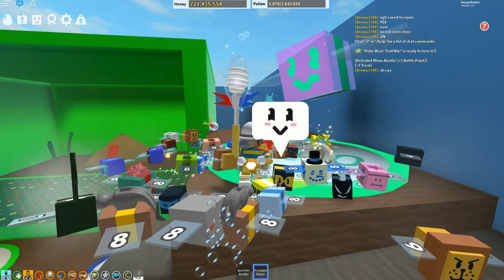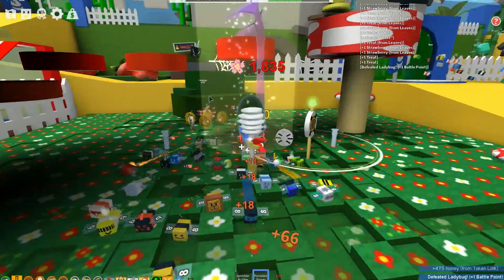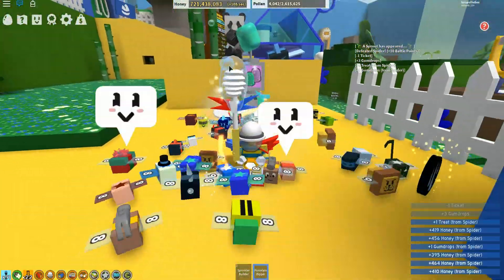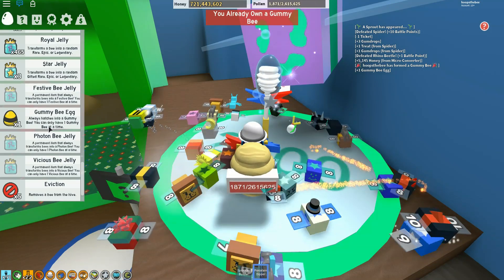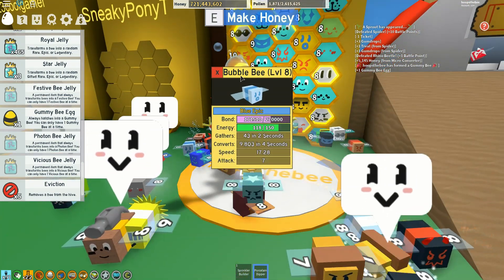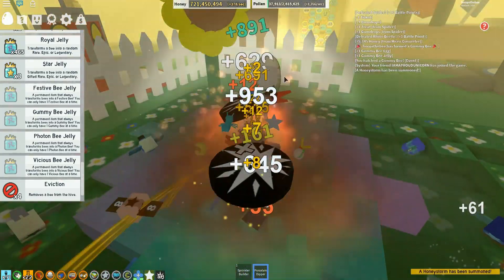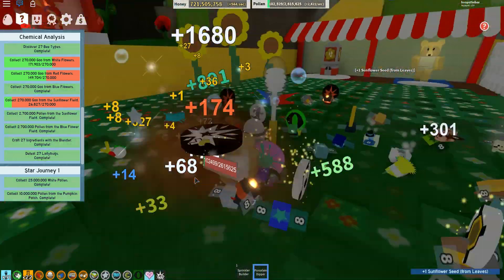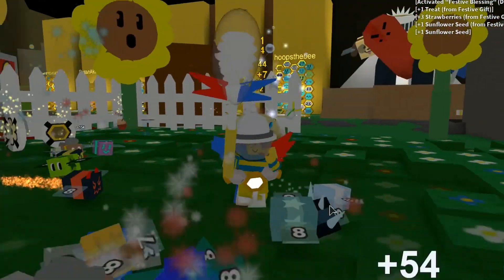HOW TO GET A GUMMY BEE in BEE SWARM SIMULATOR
Here's a few tips on how to get a Gummy Bee in Bee Swarm Simulator. It's one of the best bees in the game and is a must when you get some later quests requiring harvesting of Goo from the fields.